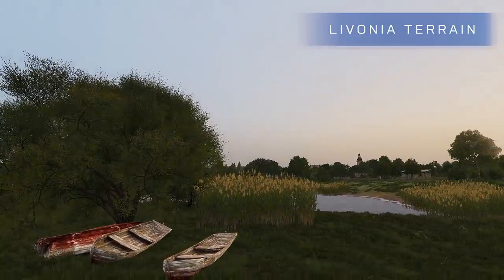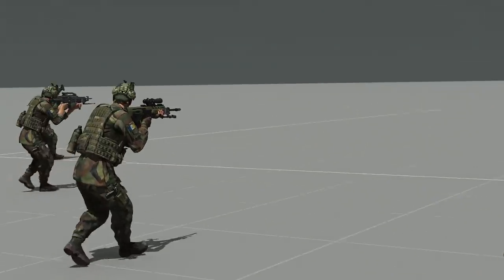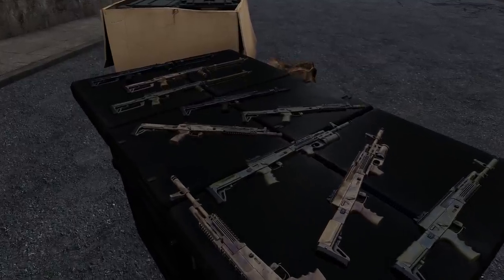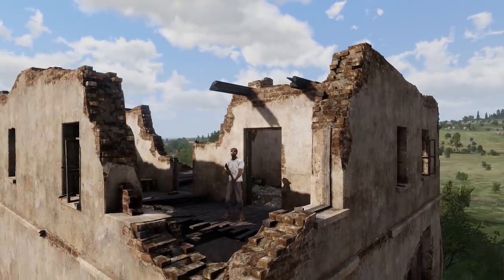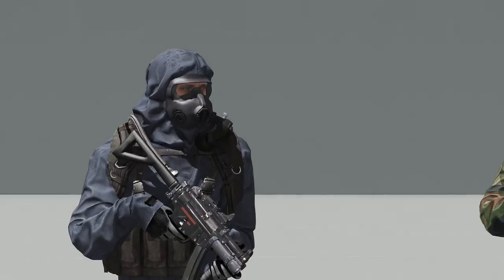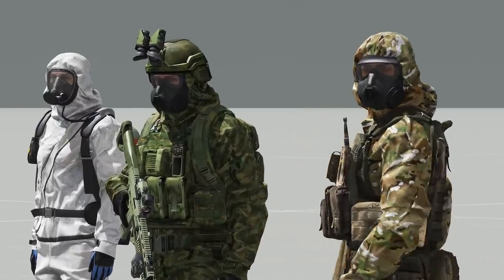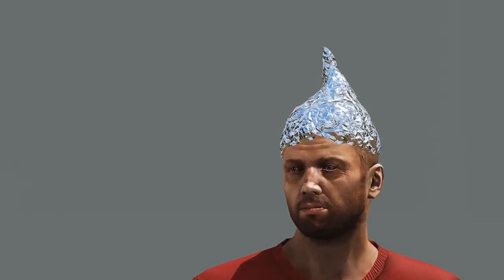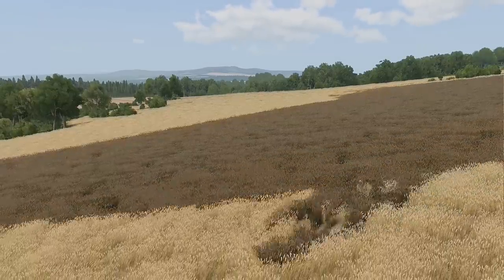Arma 3 Contact - Sandbox Trailer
Take a closer look at the new terrain, factions, weapons, vehicles, gear, and free bonus content arriving to the wider Arma3 platform as part of the upcoming Arma3Contact spin-off expansion! (release date: 25 July 2019)

Narrated by Game Designer Scott Alsworth, this trailer goes beyond Arma 3 Contact’s extraterrestrial components to present a showcase of all the other sandbox assets in the Arma 3 Contact expansion, such as the 163 square kilometer Livonia terrain, LDF and Spetsnaz armed forces, 5 additional weapons, 2 new vehicles, plus a wide variety of free bonus content for everyone who owns Arma 3.

Experience true combat gameplay in a massive military sandbox. Authentic, diverse, open – Arma 3 sends you to war.